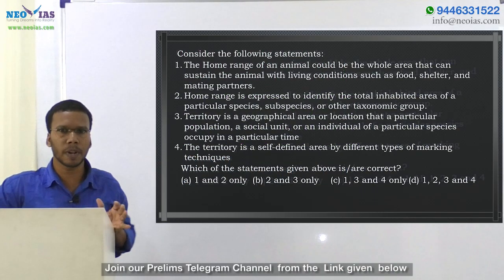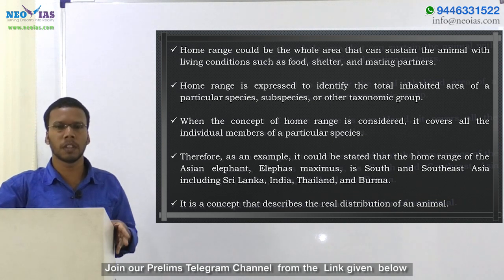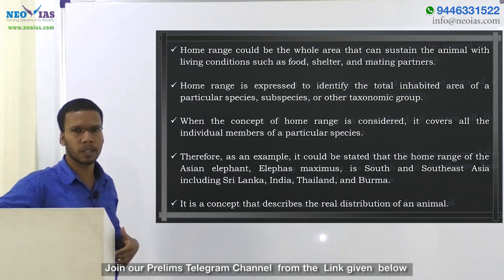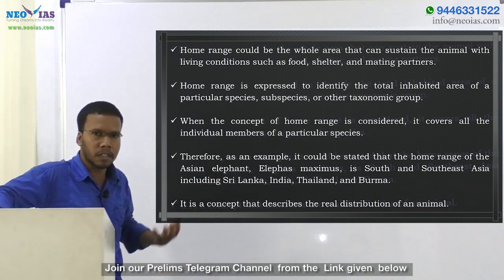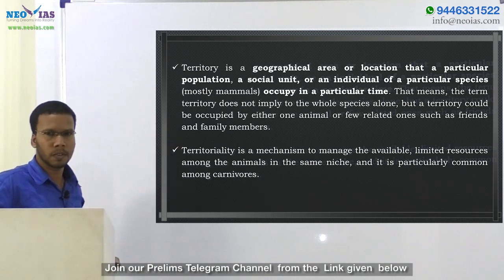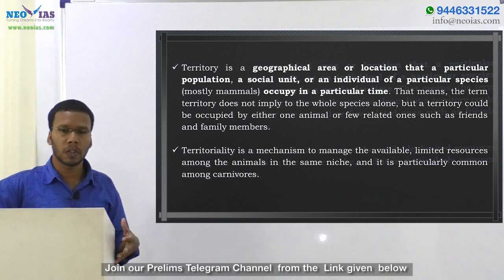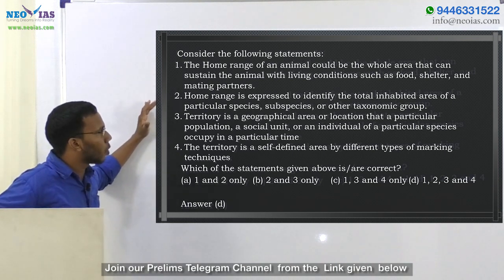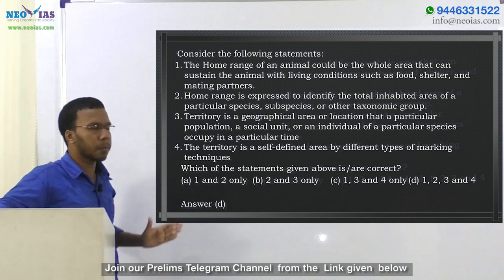HOME RANGE AND TERRITORY | PRELIMS IMPORTANT QUESTION SOLVED | ENVIRONMENT | EKAM IAS